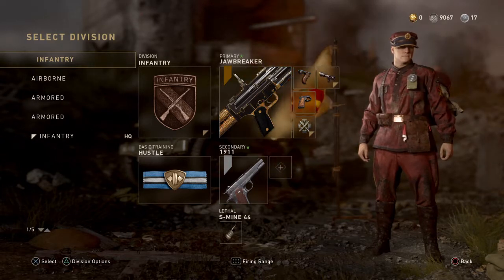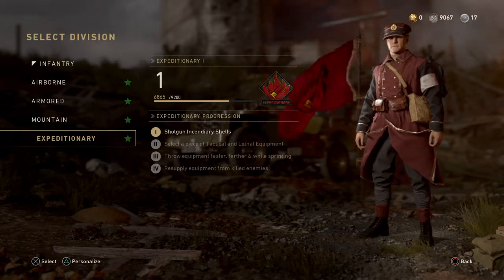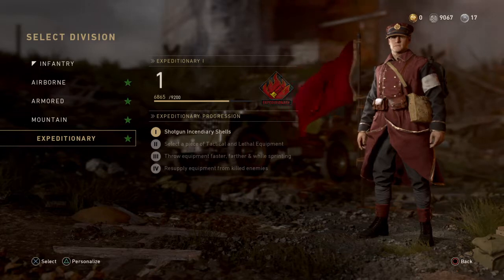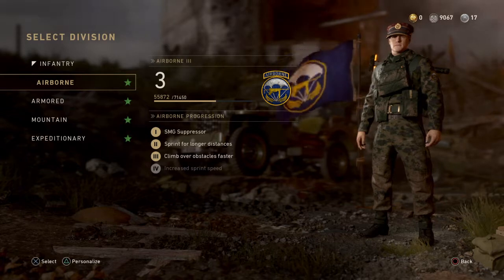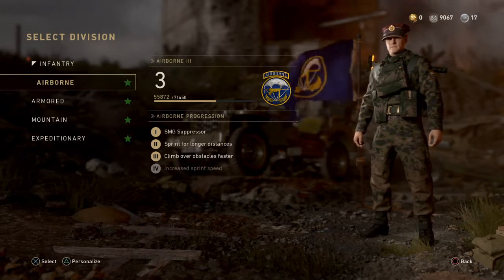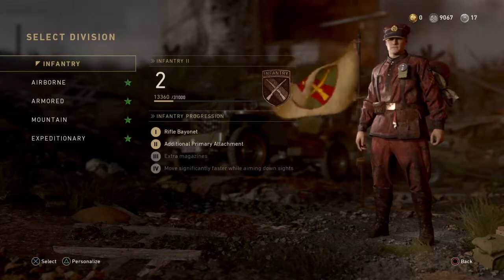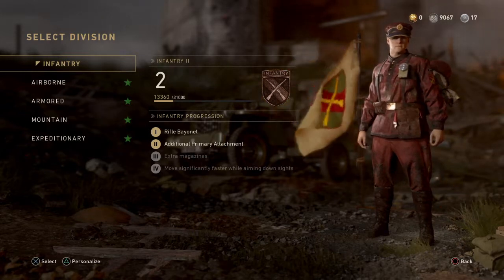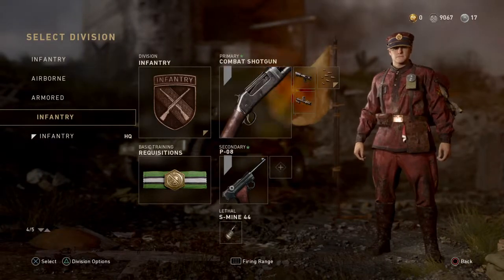COD WWII worst to best Divisions* my favorite Division